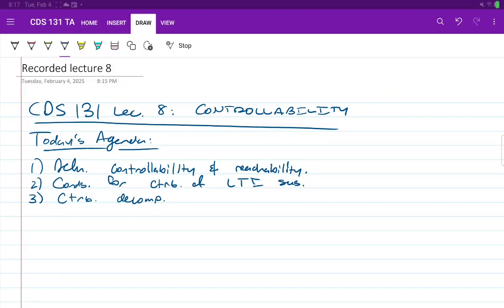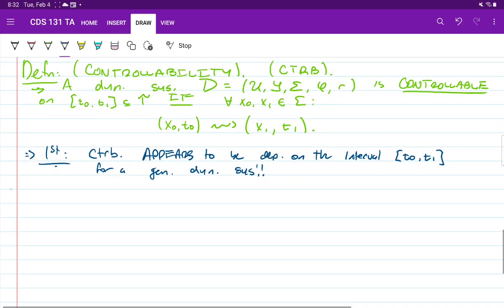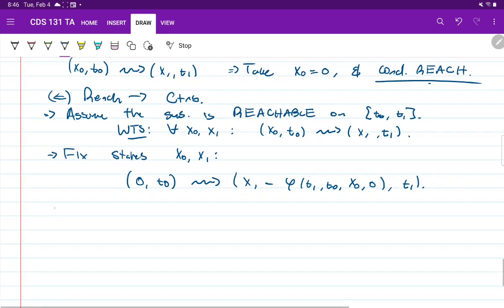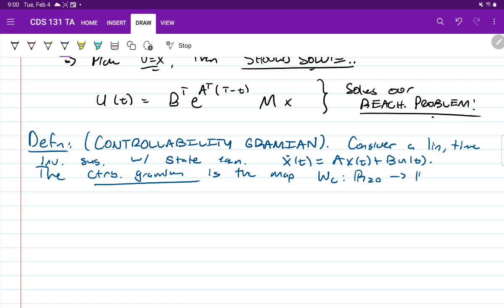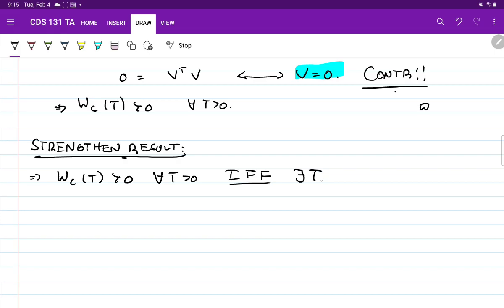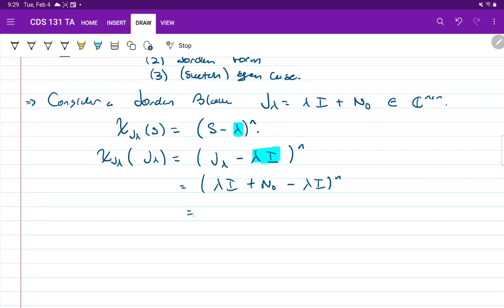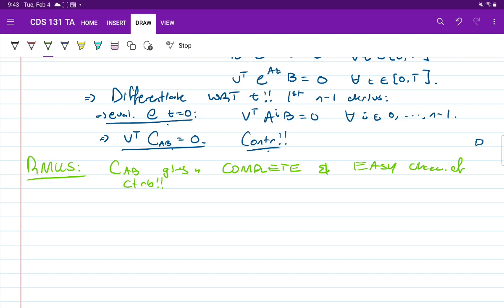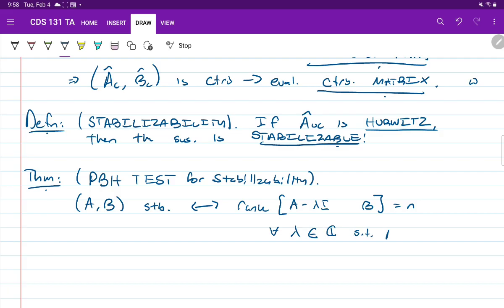CDS 131 Lecture 8: Controllability